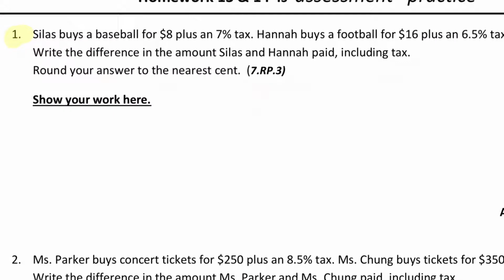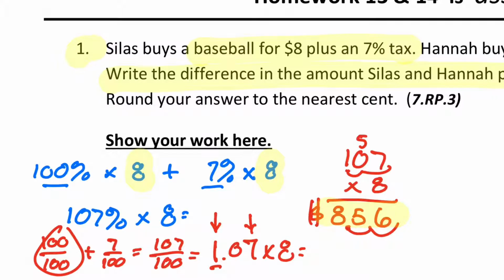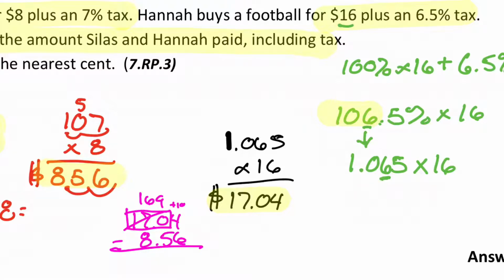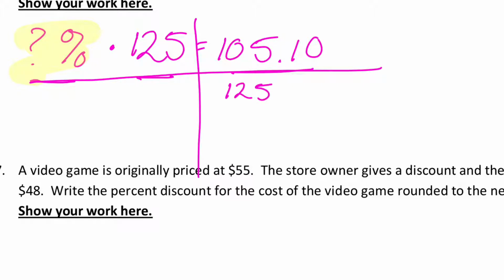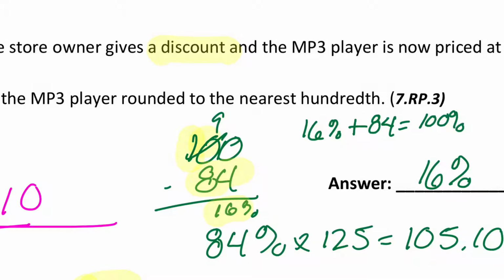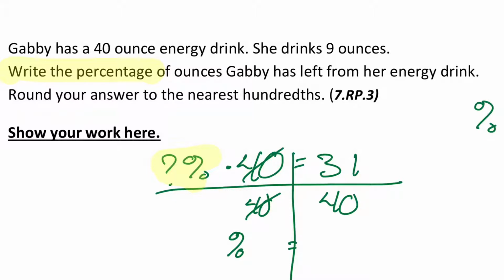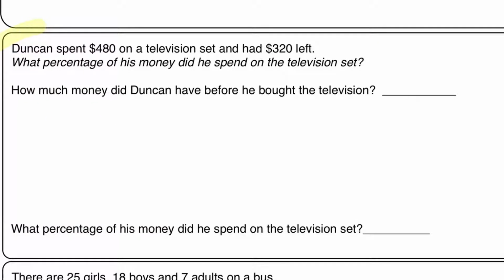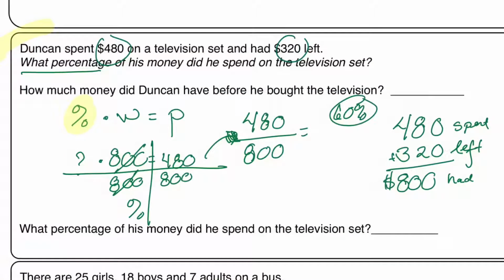Homework help for Unit 1 HW 13 & 14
HW help 13 & 14